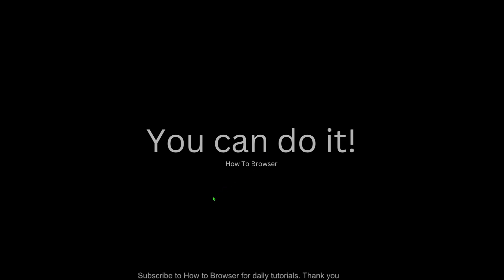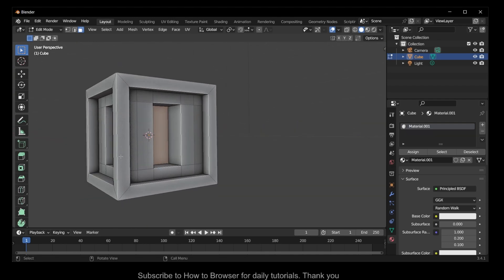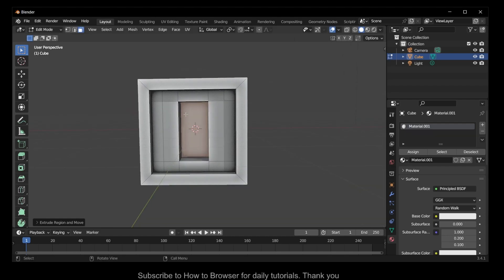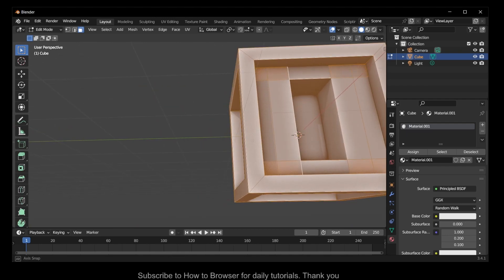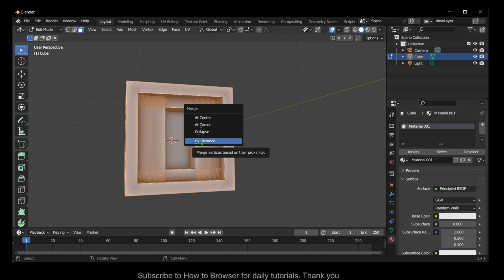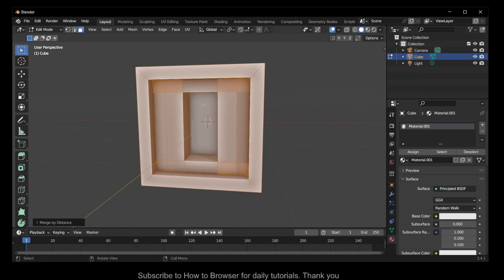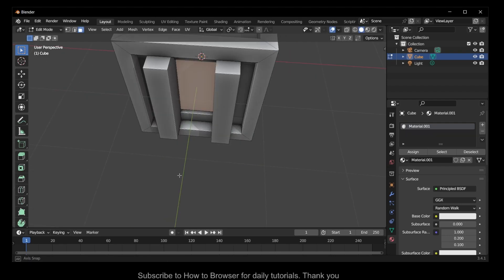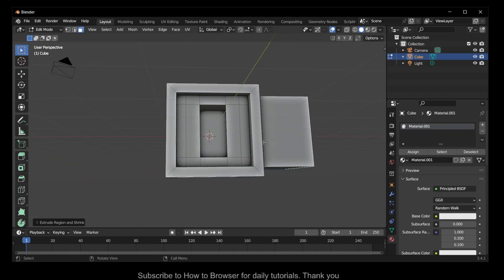Blender Tutorial: How To Fix Extrude Not Working In Blender M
You won't want to miss a single detail of this tutorial since I will take you step-by-step through the entire procedure. So please follow along with me and watch the entire video on How To Fix Extrude Not Working In Blender